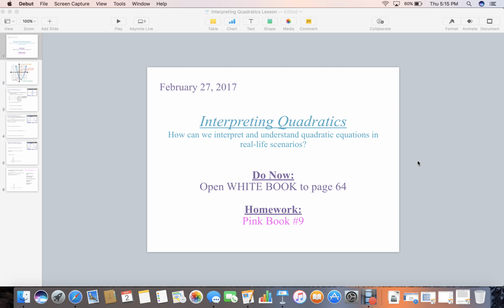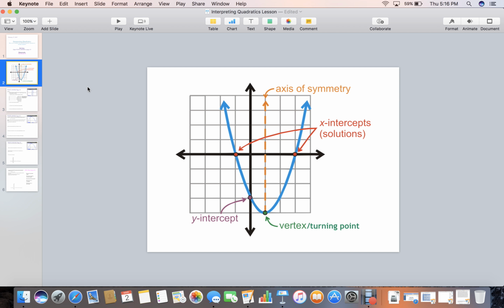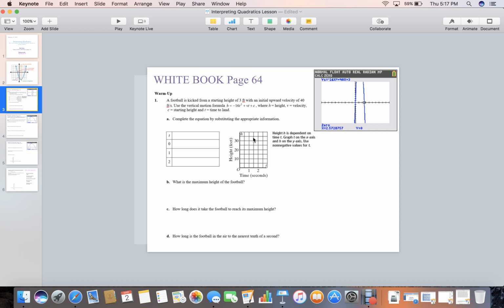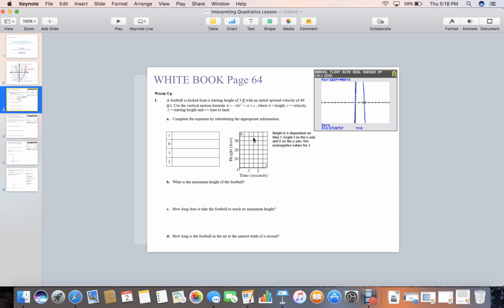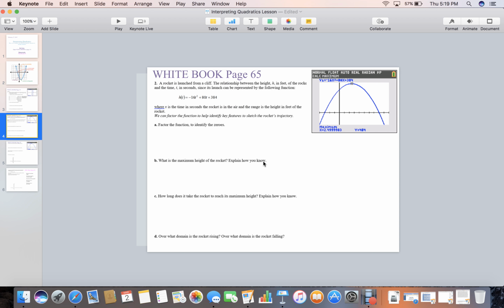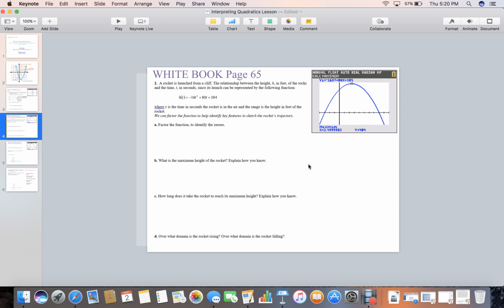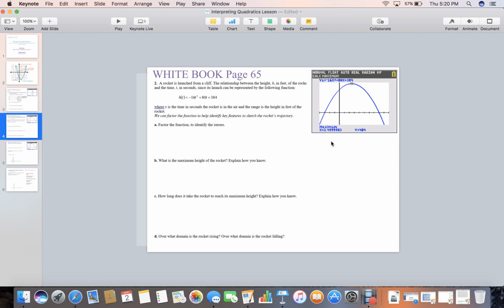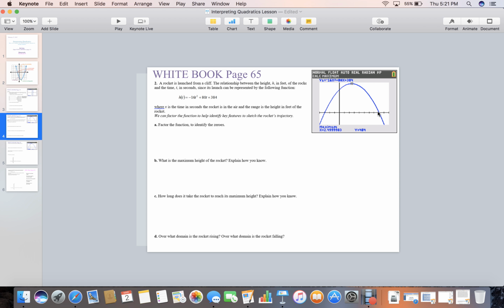Interpreting Quadratics Lesson Video